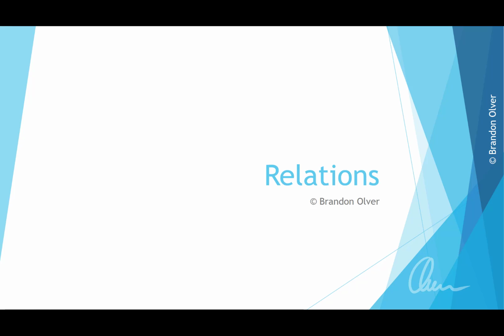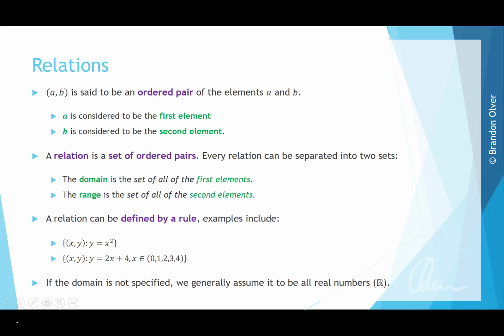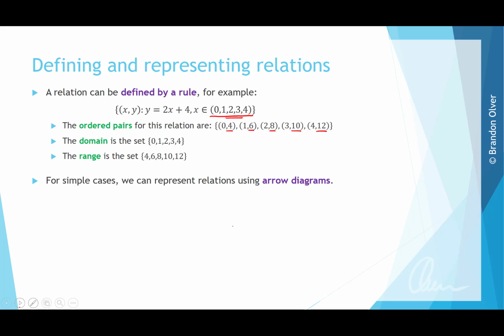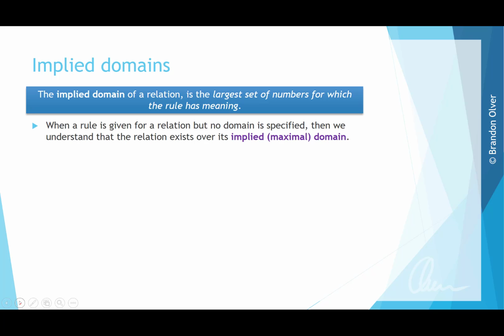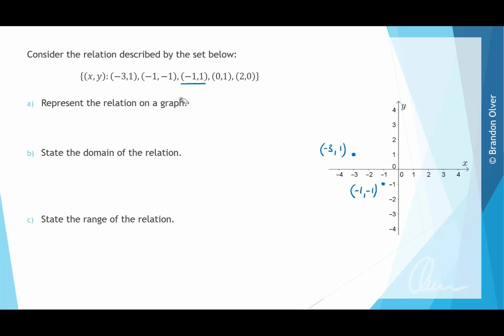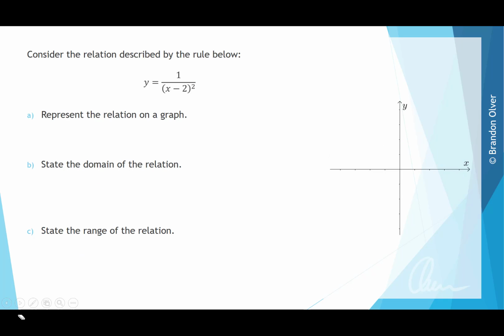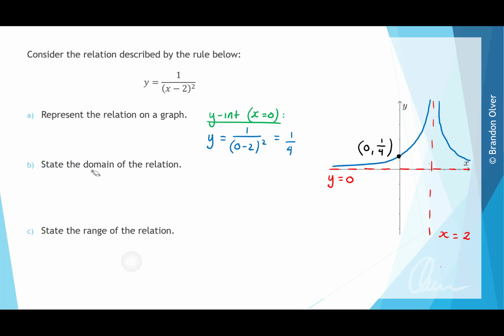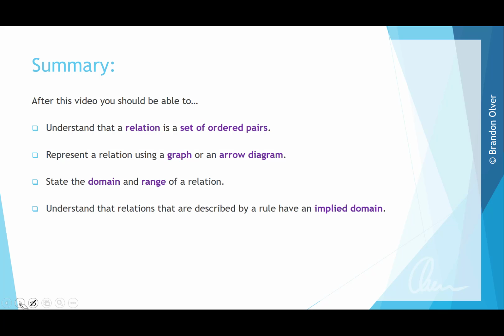[MM1-2] 6A - Relations